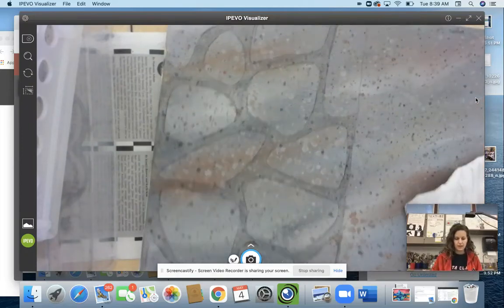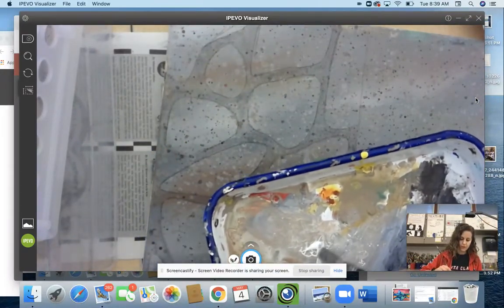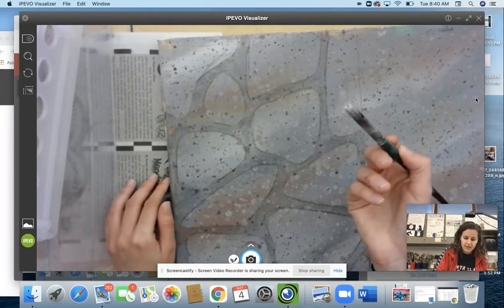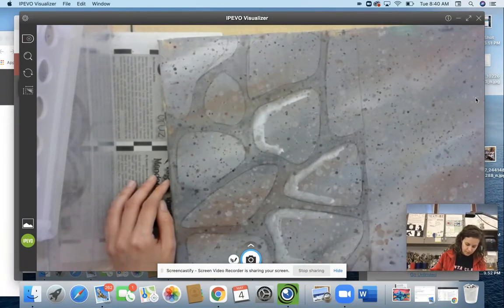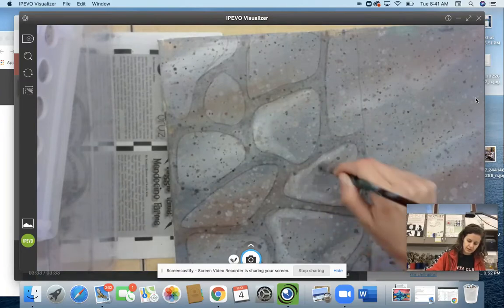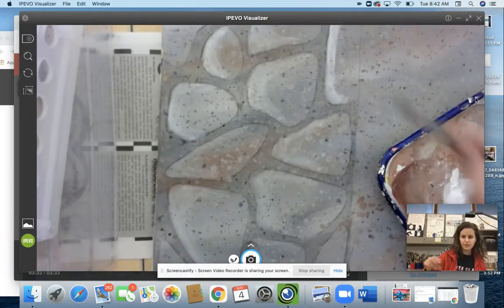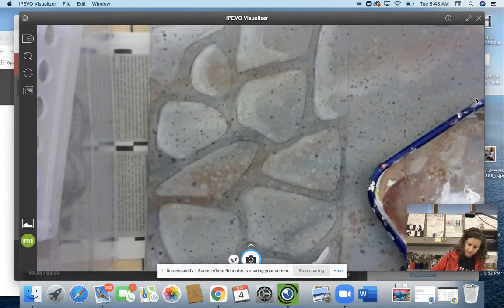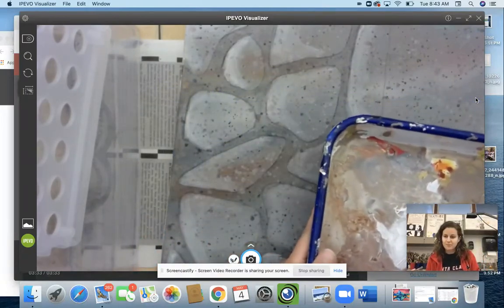Natural Stones - negative space - adding highlights and feathering